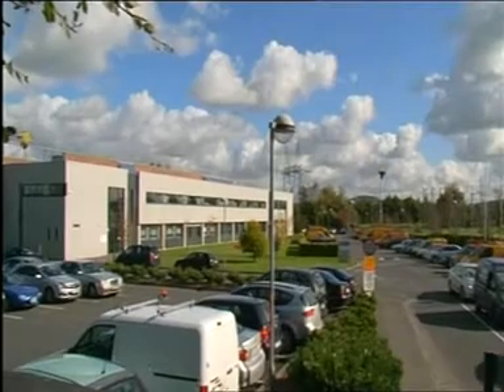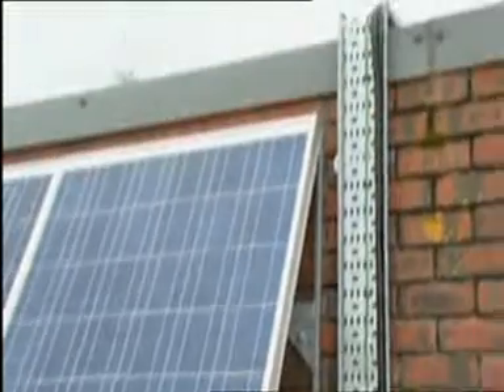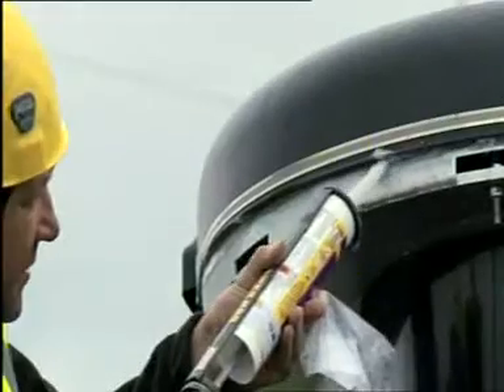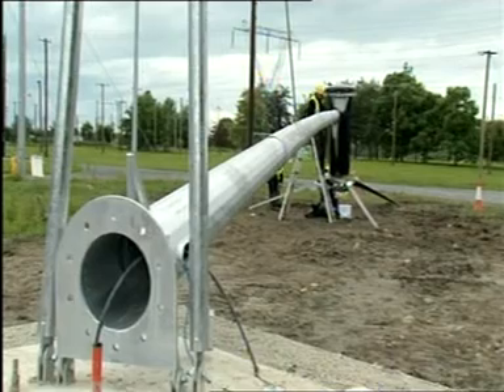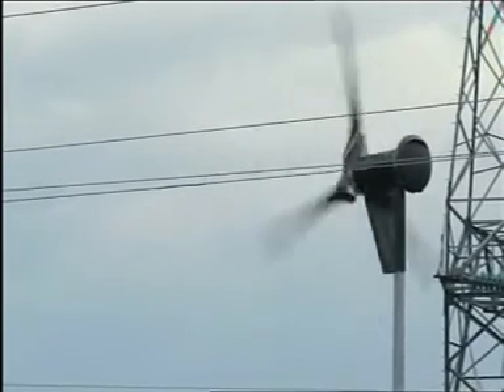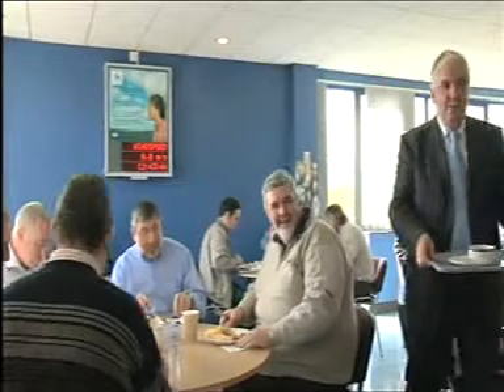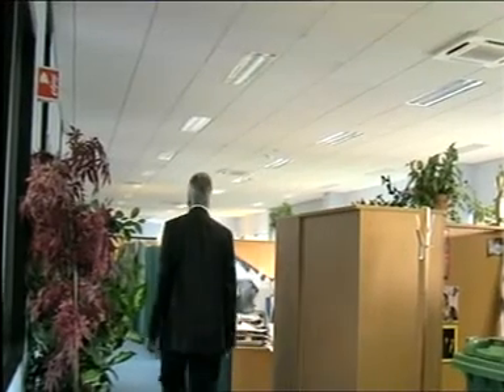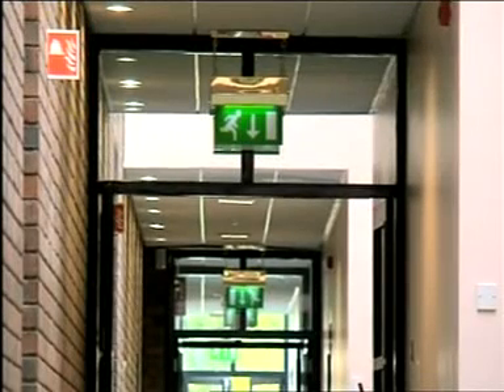ESB Sustainability & Obelisk Energy.AVI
Project:   ESB Networks Training centre;
Scope:    Installation of 6kW grid connect wind turbine & 3.5kW grid connect PV system;
Location: Portlaoise;
Date:      August -- September 2009;
Equipment: Proven wind turbine, Aedena PV panels and SMA inverters, monitoring & display;